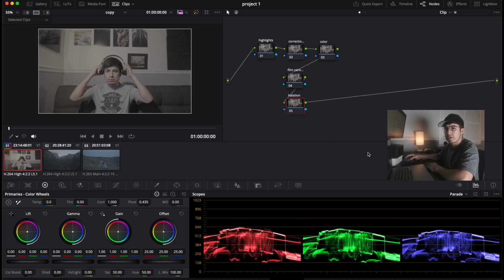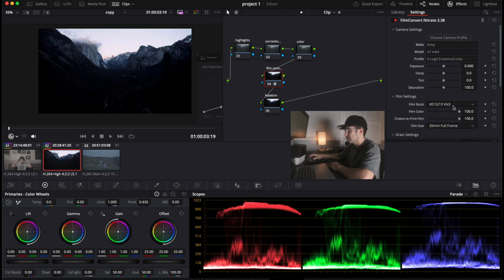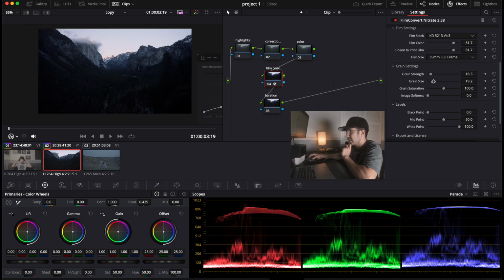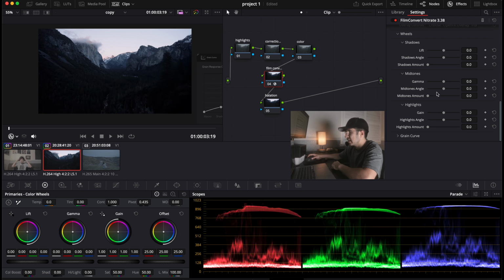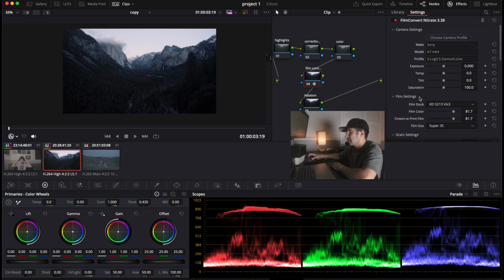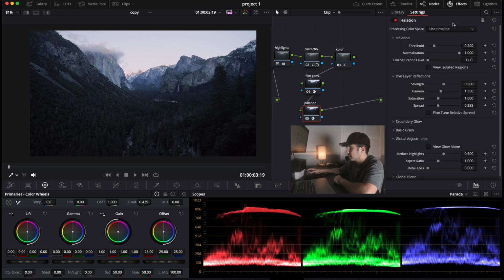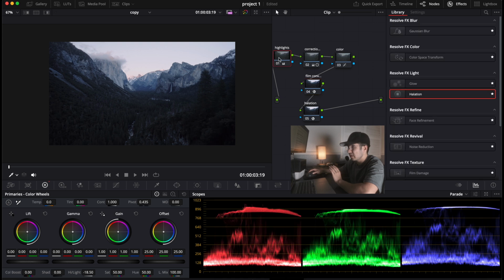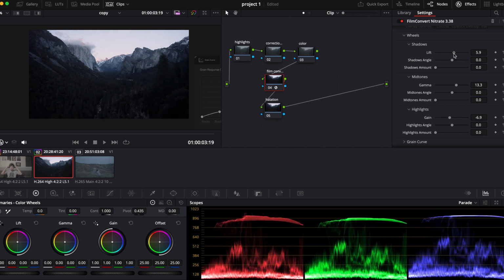This Plugin will ELEVATE your Films | Color Grading in Davinci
Explore the power of FilmConvert Nitrate in this comprehensive tutorial. Learn how to elevate your footage with cinematic vibes.